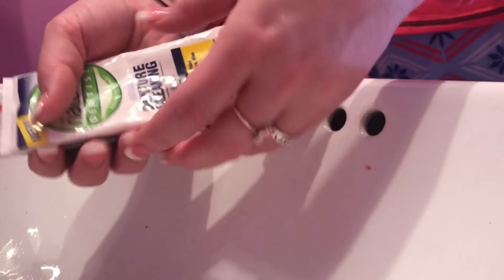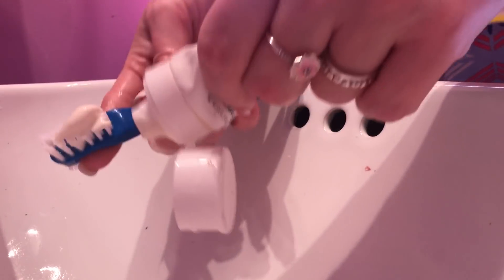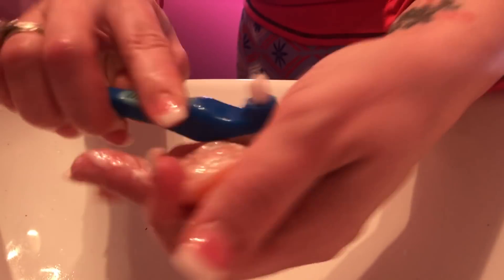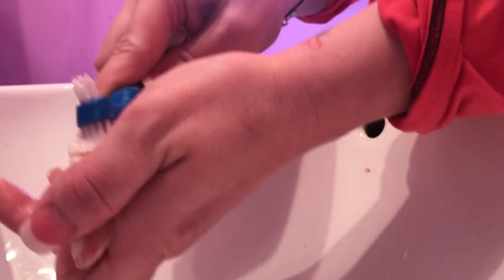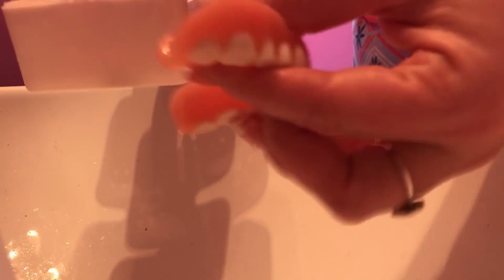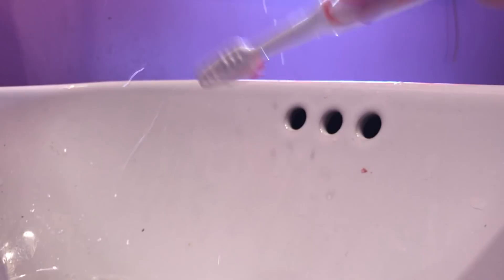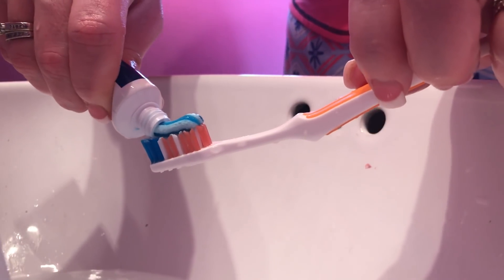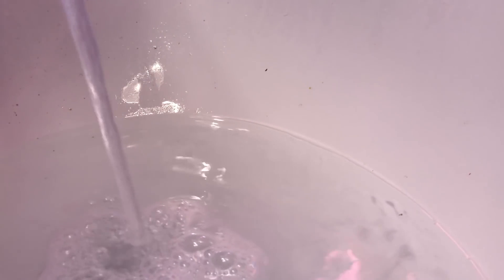2018 Updated Version of me Cleaning my Dentures and My Mouth Part 1 of 2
Just an update of me cleaning my dentures and my gums. I use some of the same products as I did three years ago. Hope this helps and enjoy.